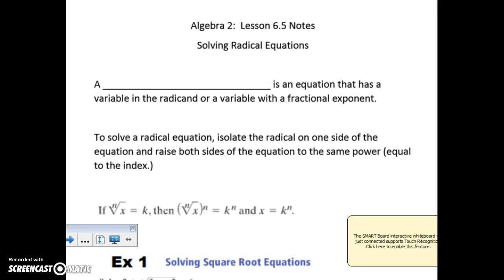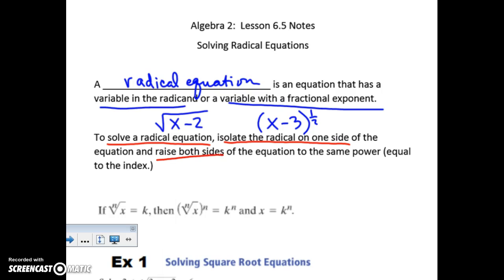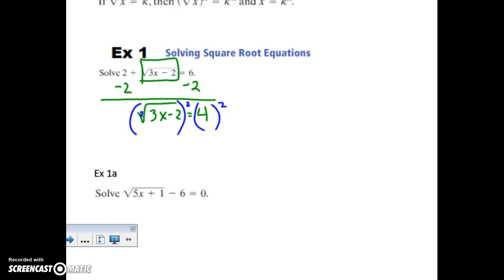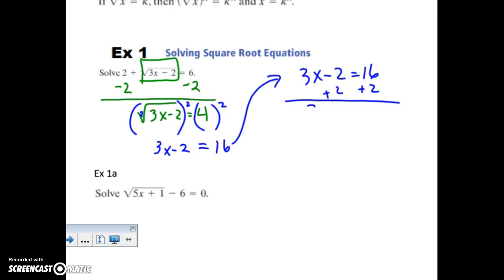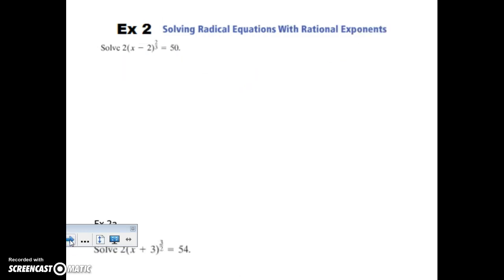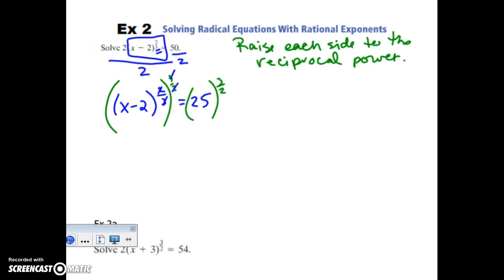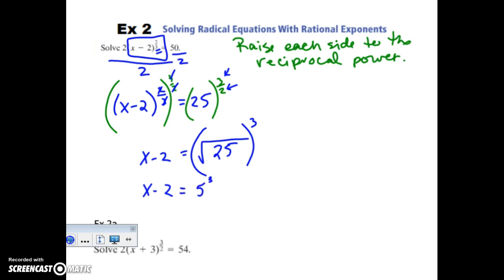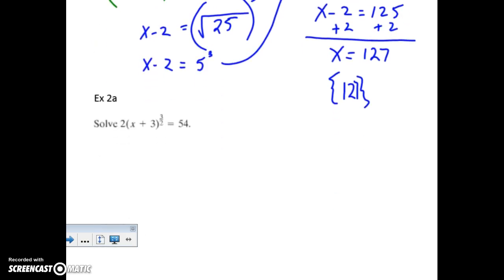Bradfield: Alg 2 Lesson 6.5 Example 1 and 2